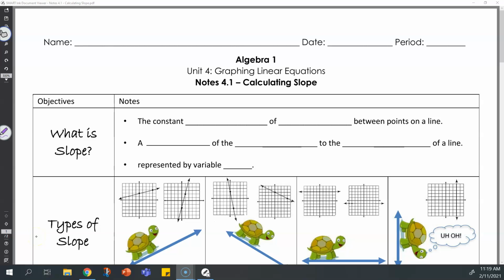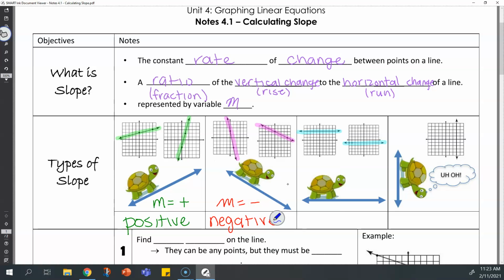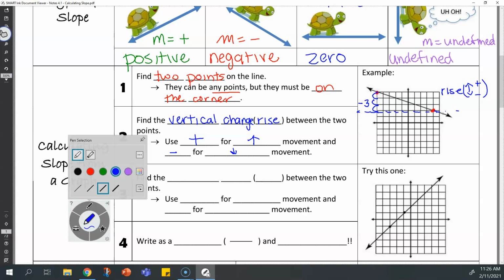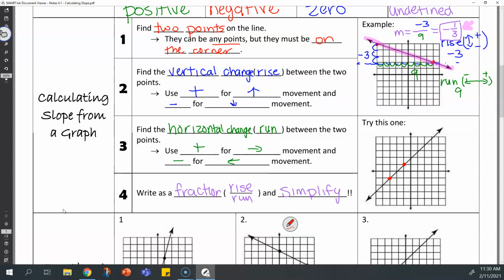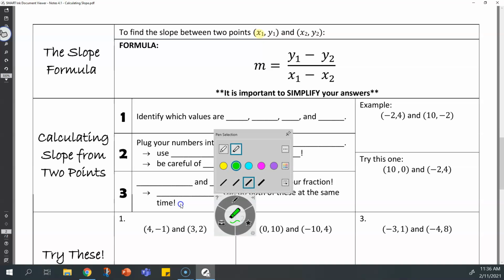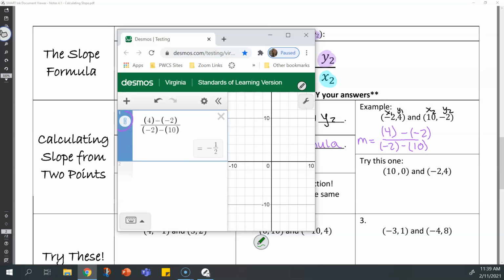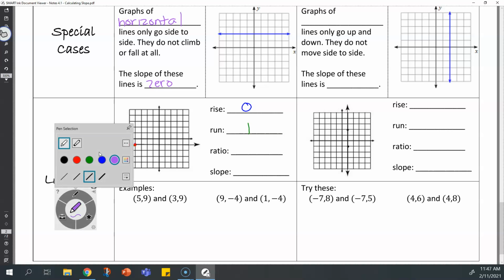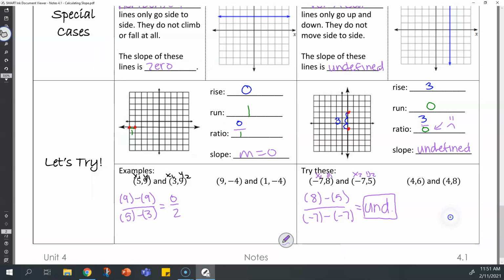A1 Notes 4.1